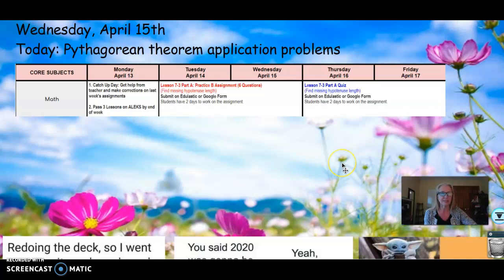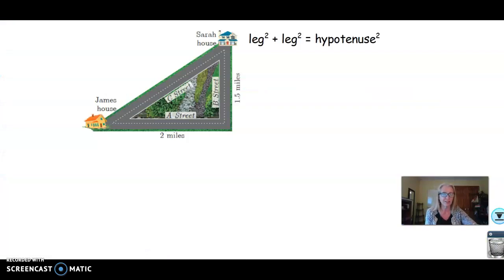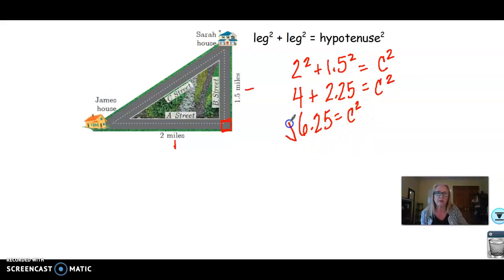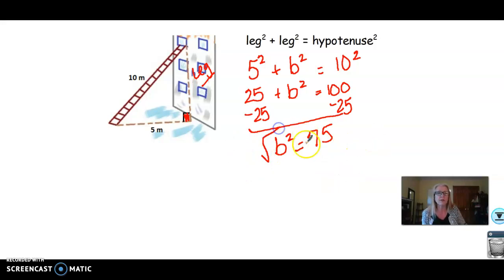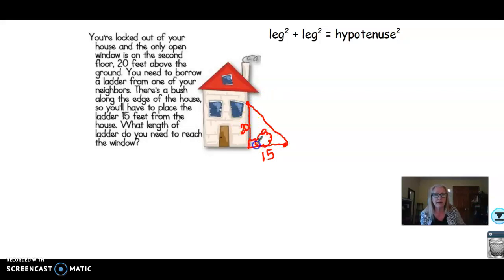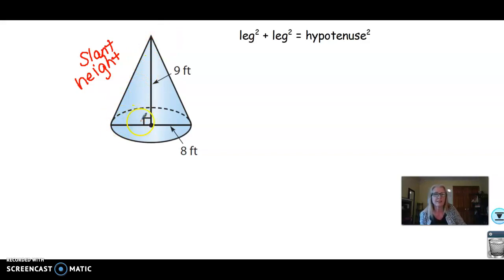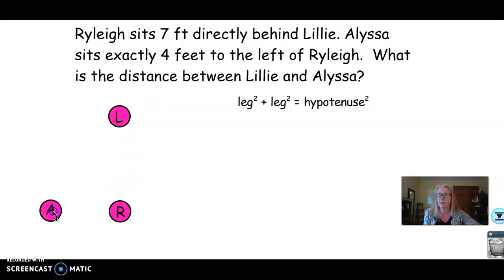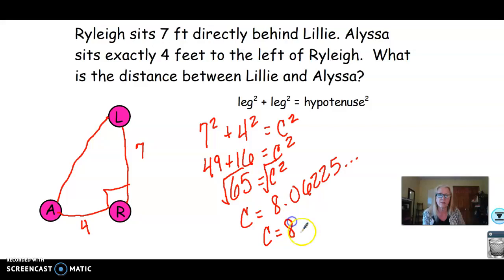Pythagorean Application Problems